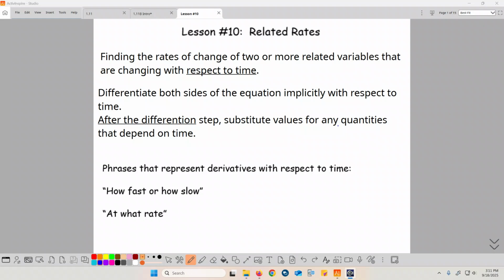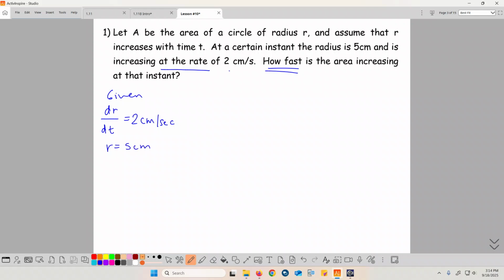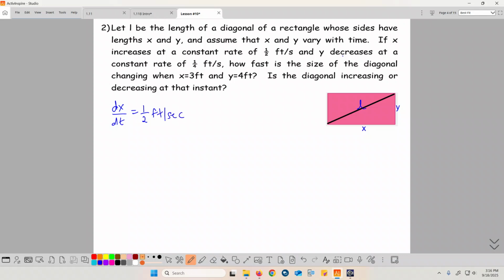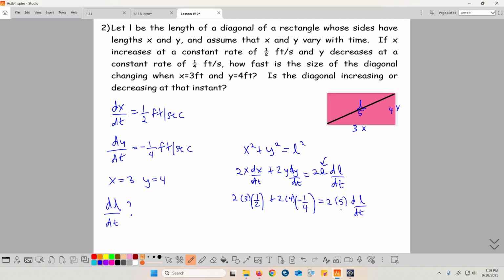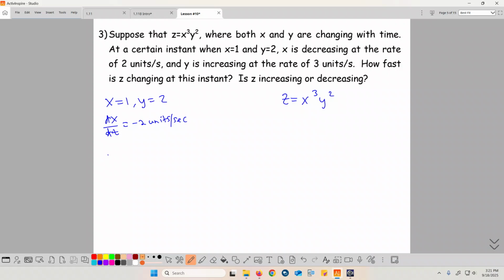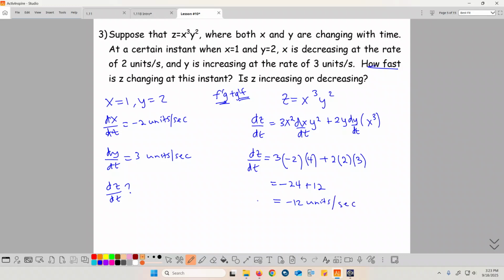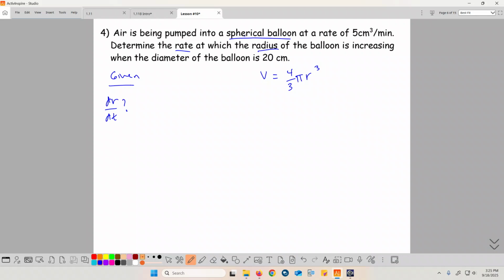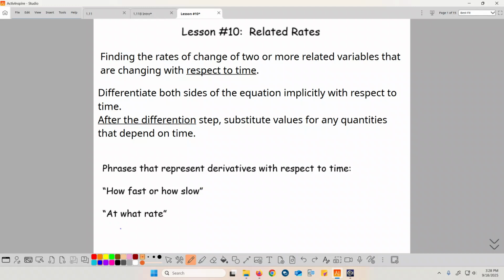Lesson 10 - Examples with Related Rates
Applications of derivatives:
Related Rates in Calculus AB